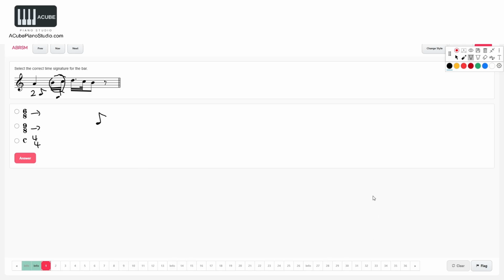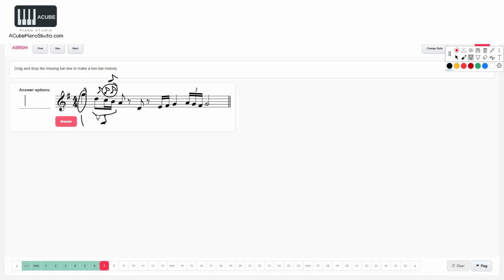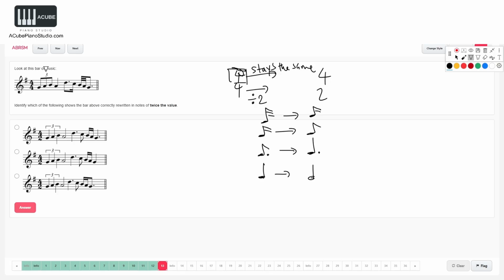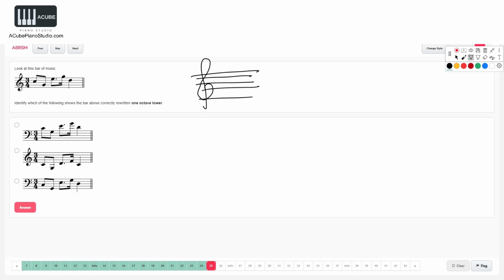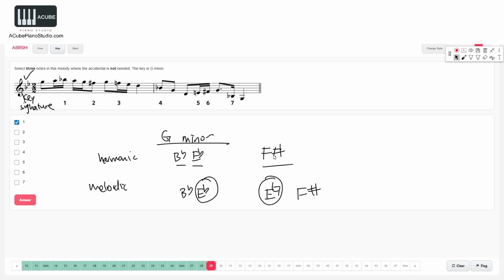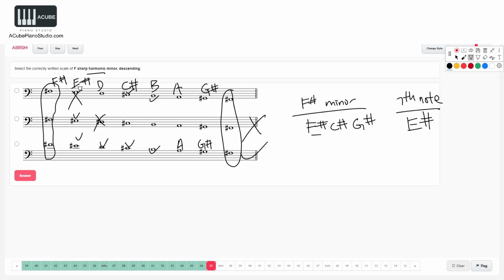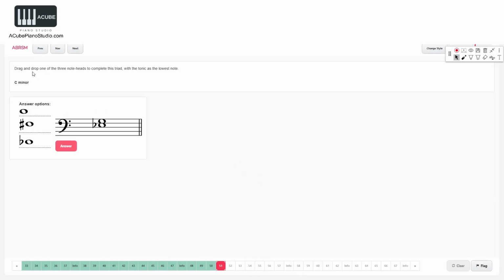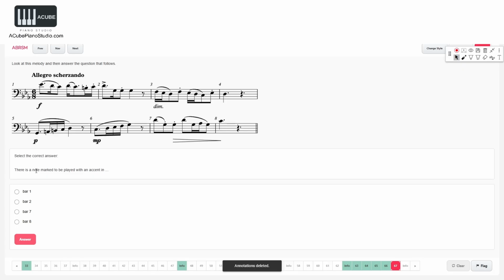ABRSM Music Theory Grade 3 Sample Paper Explained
In this video, I go through the ABRSM Music Theory Grade 3 Sample Paper and explain each question in detail. Whether you're studying for the exam or just looking to understand the concepts better, this video will break everything down for you. I also share some exam tips.

I'll walk you through the sample paper, giving clear explanations of all the 7 sections covered in the exam, which includes pitch, rhythm, scales, intervals, chords, music in context, instruments, terms and signs and ornaments,  and more.

By the end, you'll have a better understanding of what to expect and how to approach the ABRSM Music Theory Grade 3 exam with confidence.

ACube Piano Studio is founded by RL Wong, to share the joy of music and playing the piano through 4 important skills: Listen, Play, Read and Write.

At ACube Piano studio, you will find piano tutorials, piano video lessons, music theory tutorials, and more to help you get started playing the piano and reading music. Whether you are learning or teaching music and piano, our website is a one- stop place to get the resources.

Interested to learn piano in a structured manner?

Prepare and Ace your Music Theory exams with our music theory online courses: